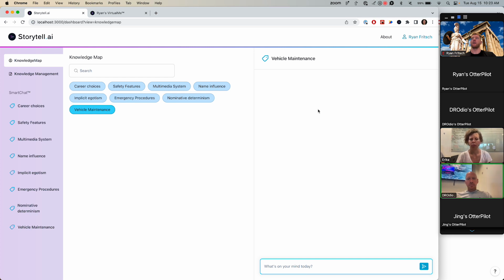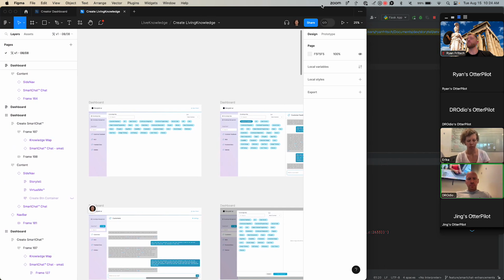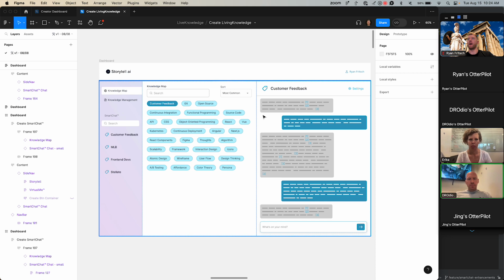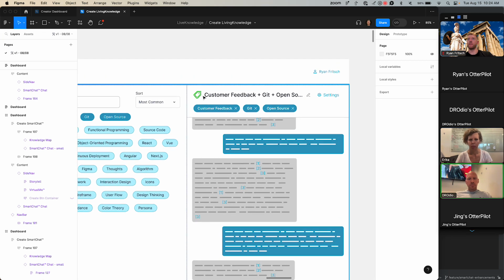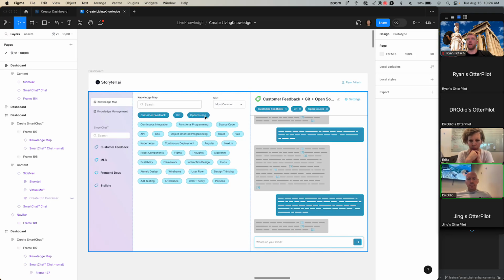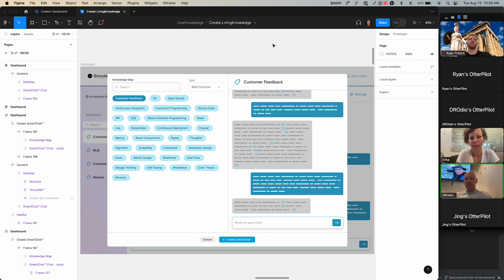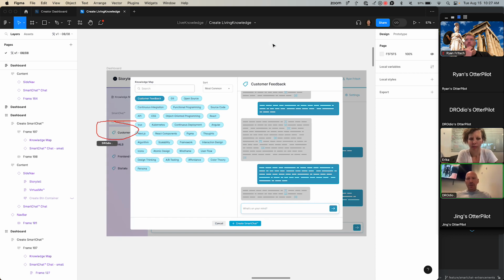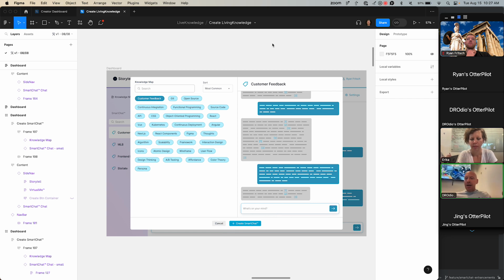Introducing Storytell SmartChat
Introducing SmartChat™: Click knowledge tags to chat instantly. Manual/auto tagging - your choice!